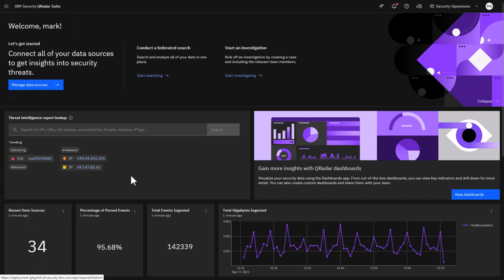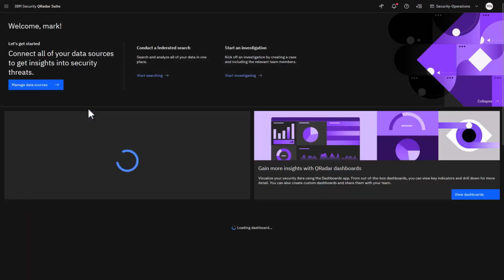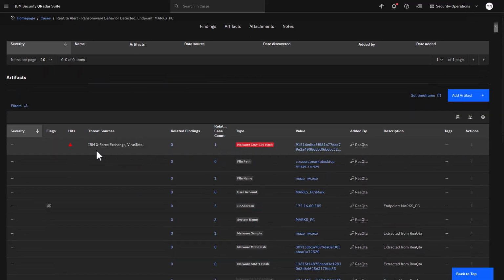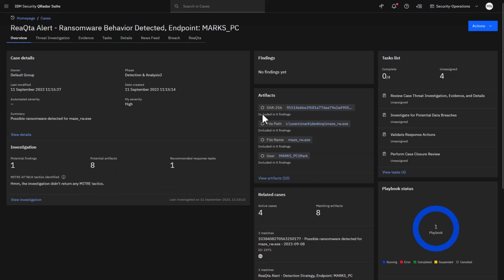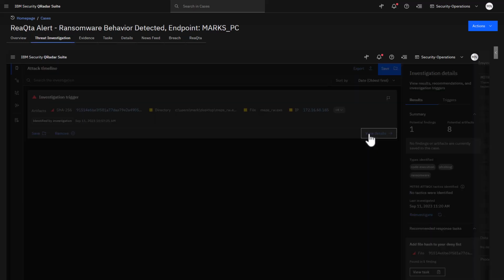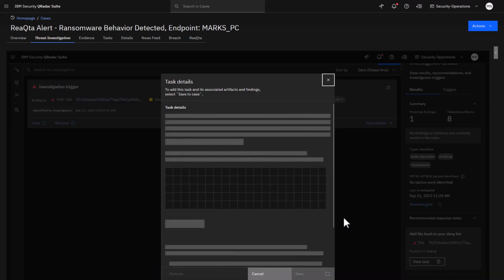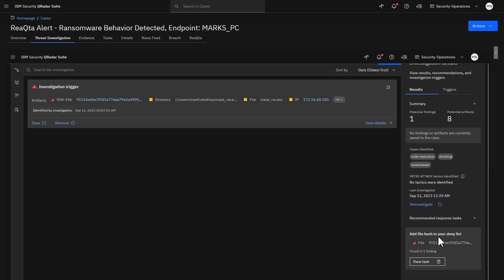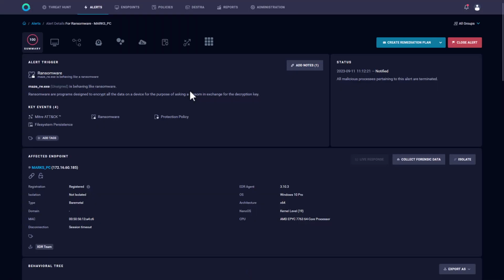ReaQta and SOAR | Combining Automation and EDR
Welcome Security Gurus. Check out this new series we are calling Demos with Mark. In this demo, we discuss how IBM ReaQta and SOAR can work together to remediate issues on your endpoints! Feel free to ask questions in the comments below so that we can assist in any way possible, but for more complex playbooks you might try reaching out to the IBM Community which is linked below. Thanks!